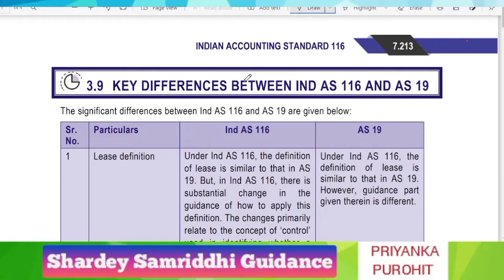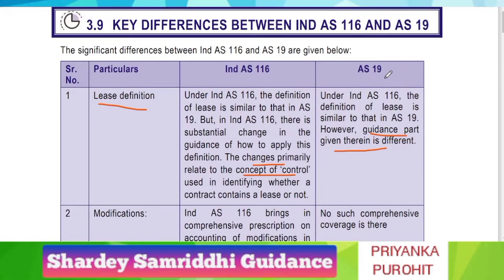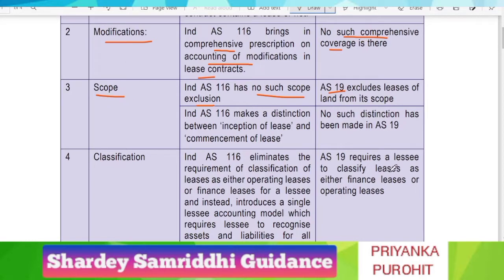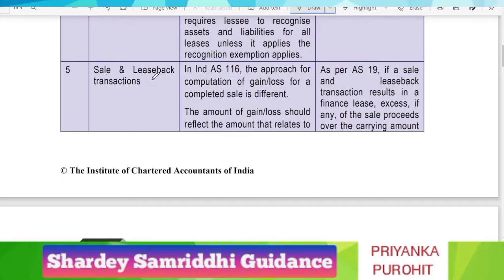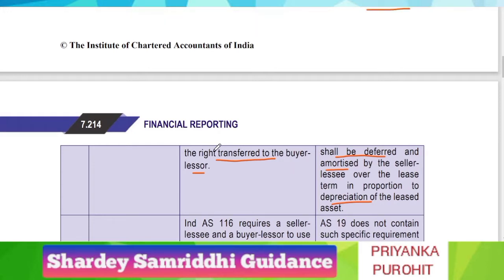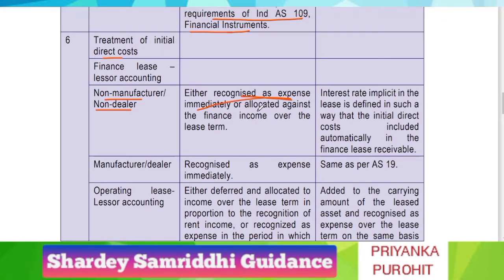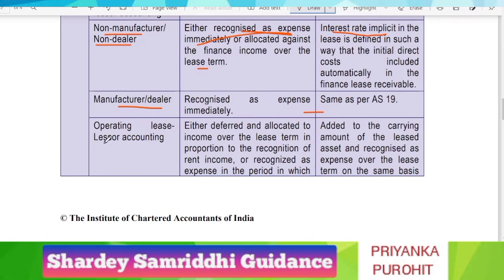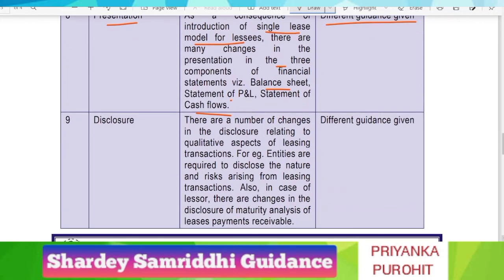AS 19 vs Ind AS 116 LEASES CA Final FR OLD CA IPCC Difference between CA FINAL FR DEC 2021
AS 19 vs Ind AS 116 LEASES CA Final FR OLD CA IPCC Difference between CA FINAL FR DEC 2021  Distinguish between AS 19 and Ind AS 116 Leases

*Telegram Discussion Group* (Exclusively for Group 1 OLD Course)

timestamps
00:00 AS vs Ind AS
00:15 Ind AS 116 vs AS 19 Leases
02:16 Coverage Scope of Ind AS 116
03:56 sale and lease back transaction
08:00 Presentation and Reporting Requirements Ind AS

- PRIYANKA PUROHIT